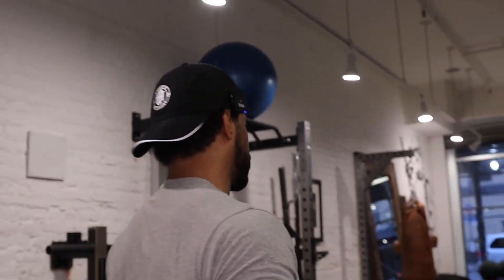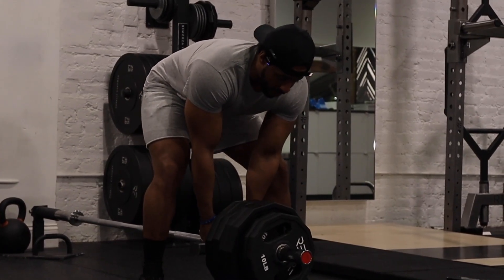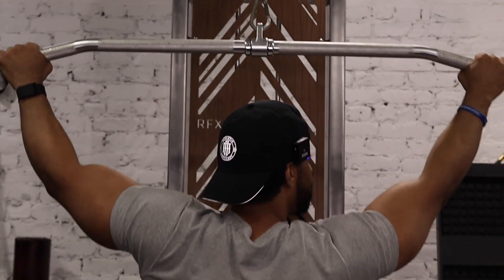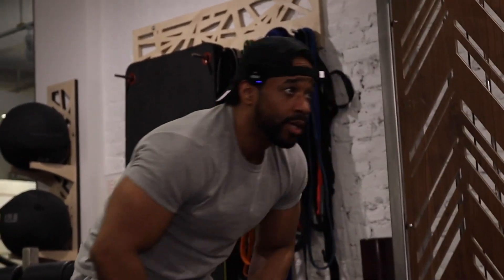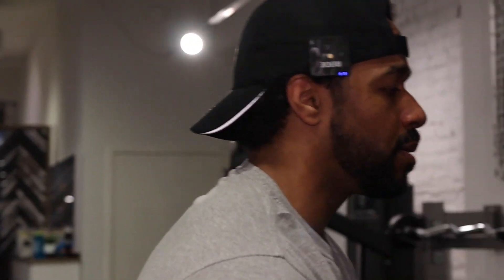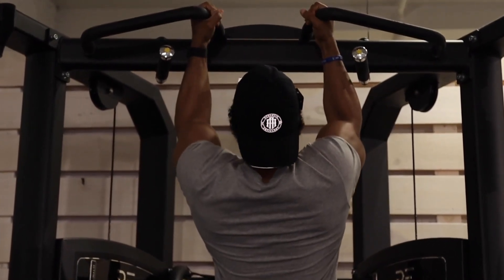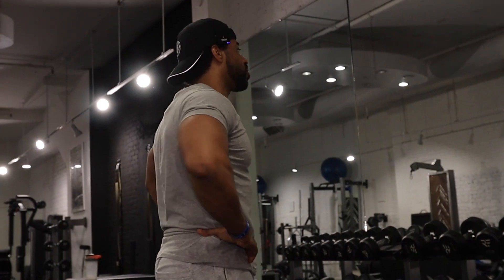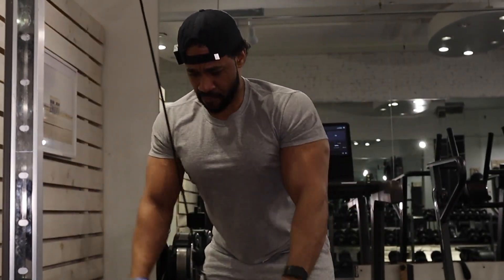4 Best Exercises To Get A Bigger Back | Athletic Artillery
4 Best Exercises To Get A Bigger Back | Athletic Artillery

Exercise 1: Landmind T Bar Rows
Exercise 2: Cable Machine Wide Grip Behind Neck Pulldowns
Exercise 3: Neutral Grip Pull-ups
Exercise 4: Cable Machine Stiff Arm Pulldowns